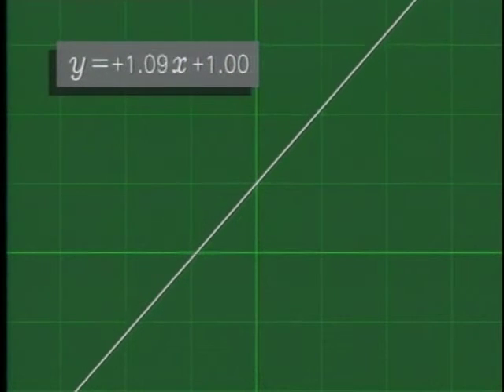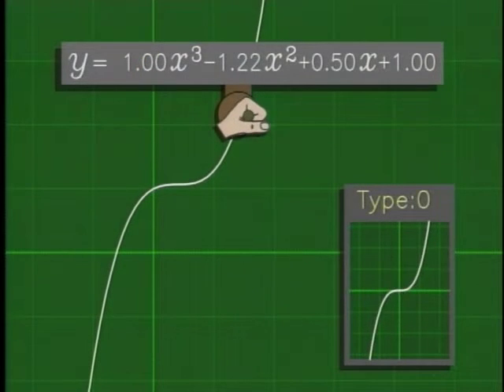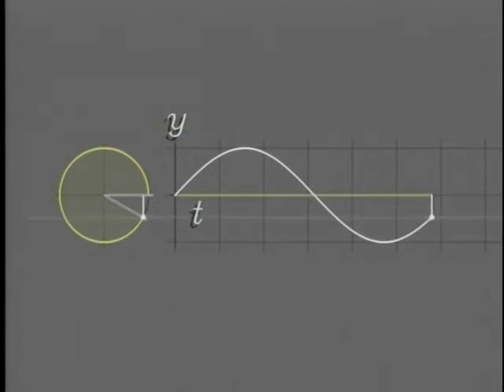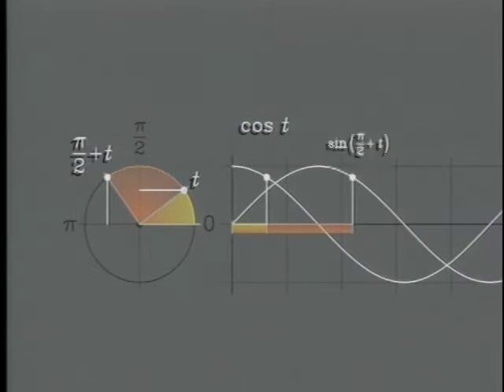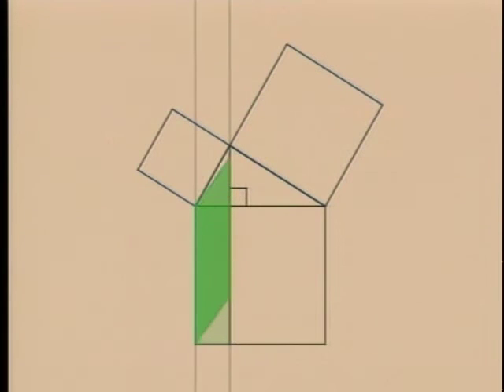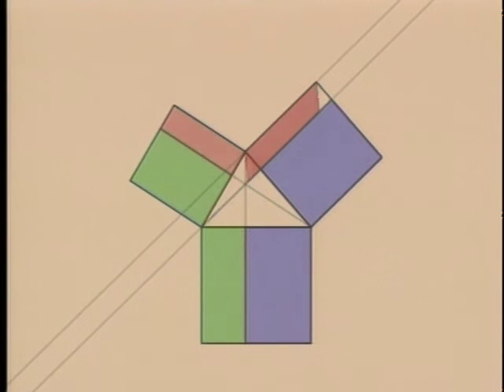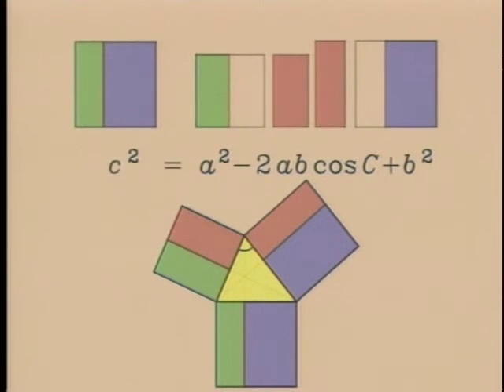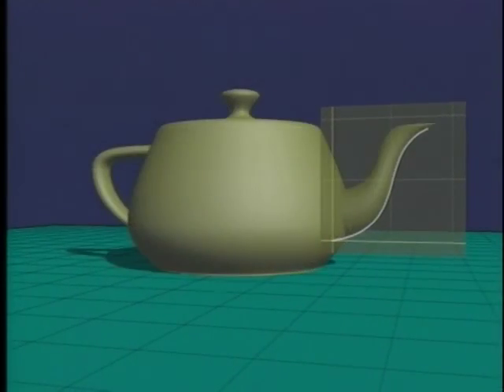Trailer 3: Siggraph 1993 - Project MATHEMATICS!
A short demonstration video of the computer animations for "Project MATHEMATICS!" produced by Jim Blinn for the 1993 Special Interest Group on Graphics (Siggraph) of the Association for Computing Machinery conference. for more details.